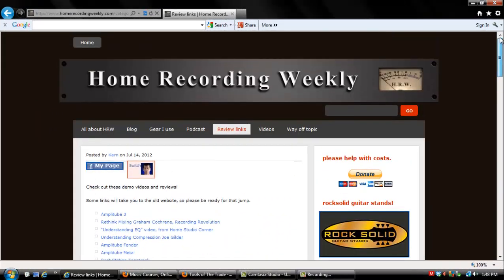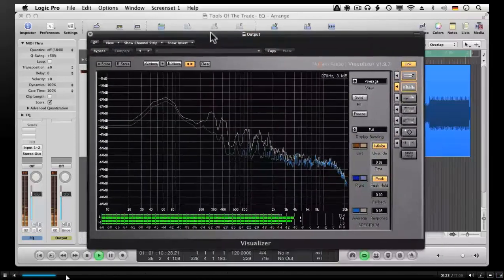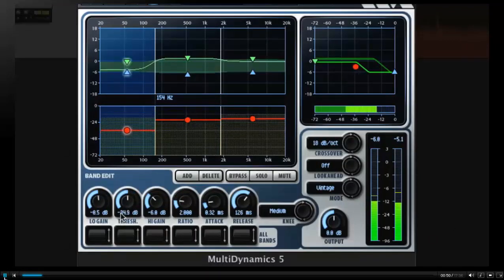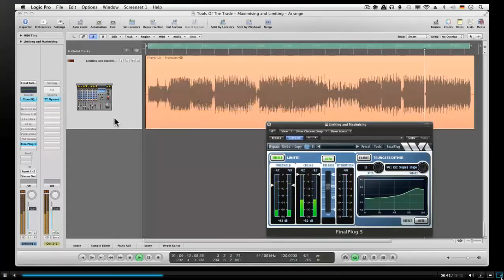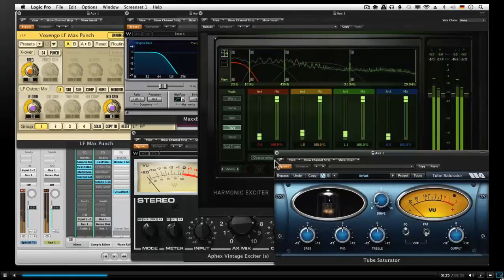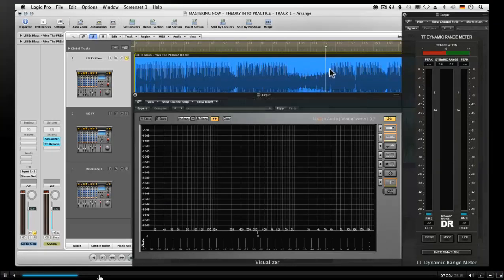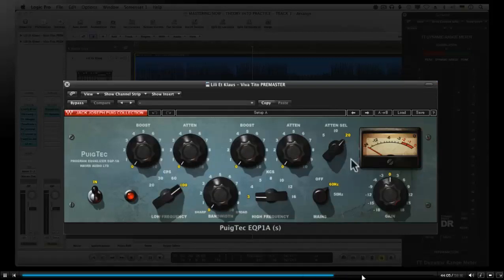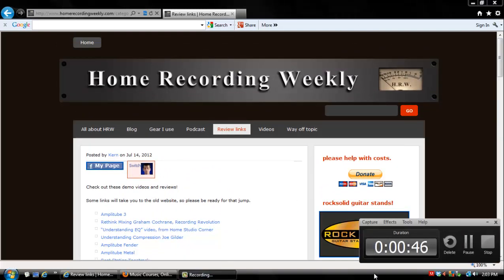"Mastering now", mastering training, review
Please follow the link for the complete review!